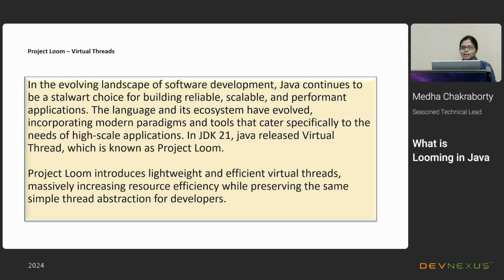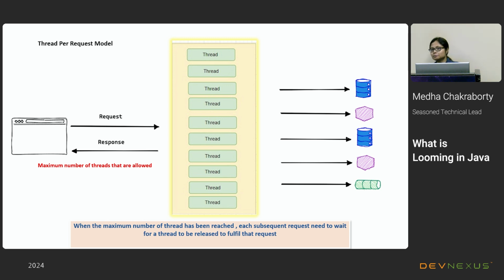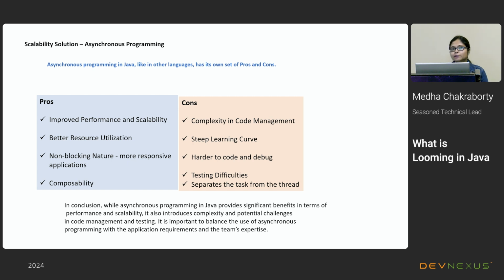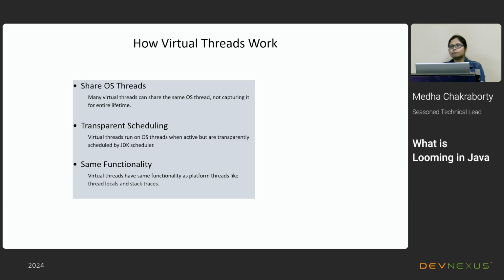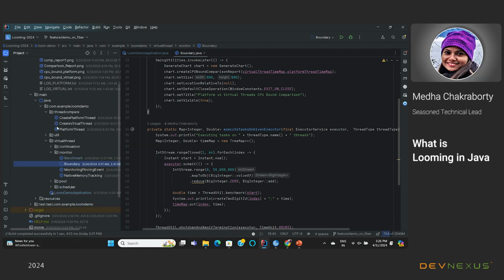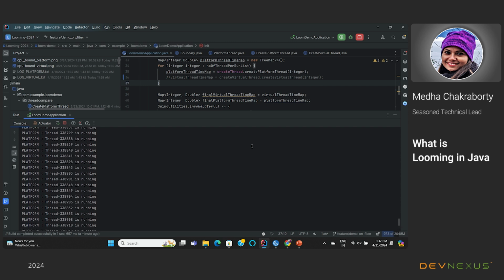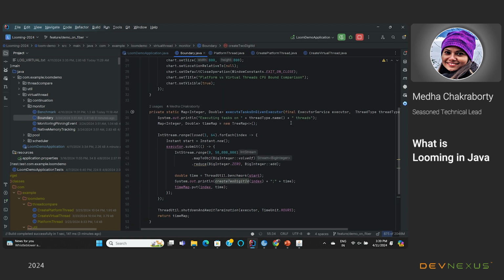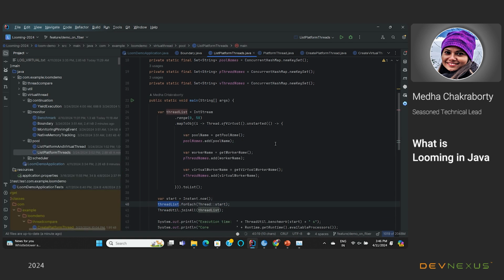Devnexus 2024 - What is Looming in Java - Medha Chakraborty